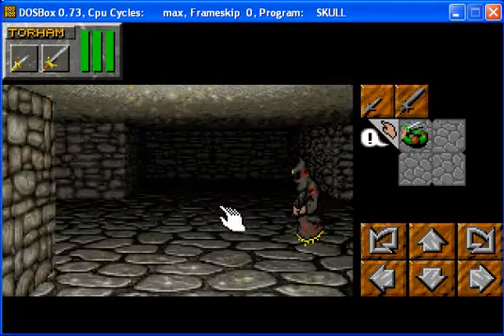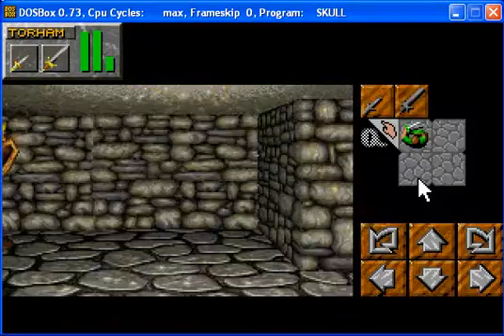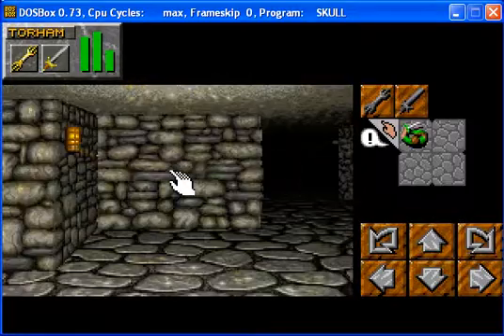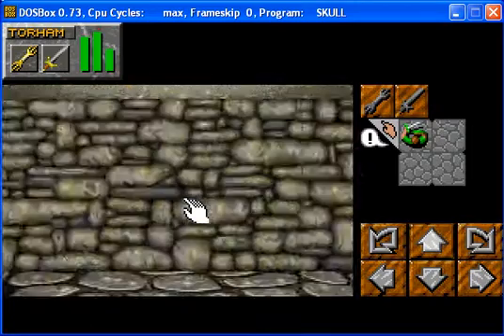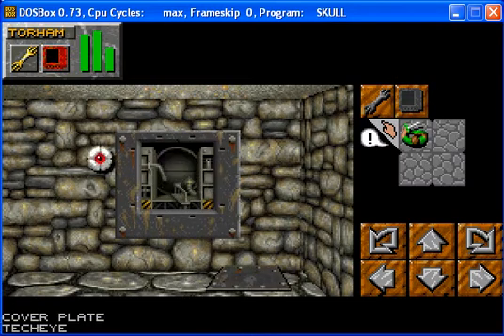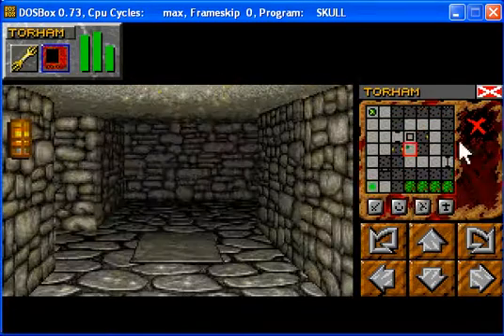Dungeon Master II Part 12 - Vexirk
Guard Minions make short work of the Vexirk.